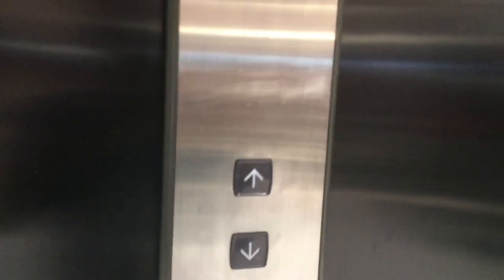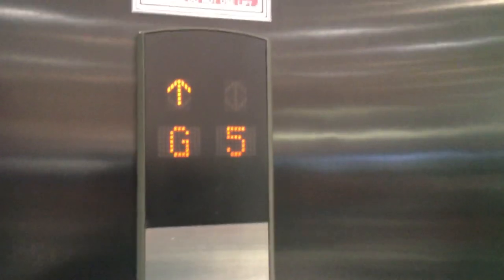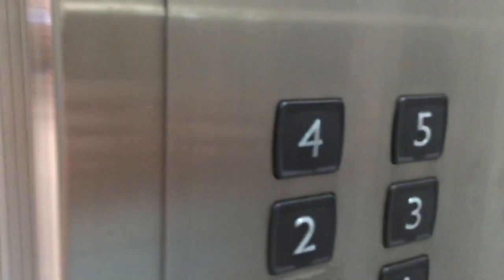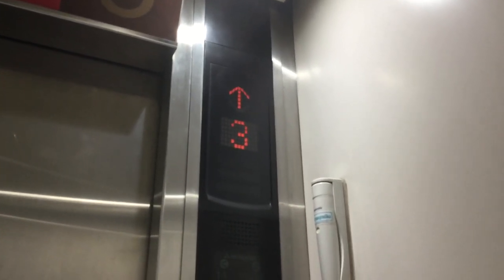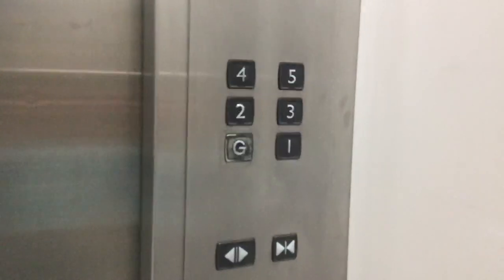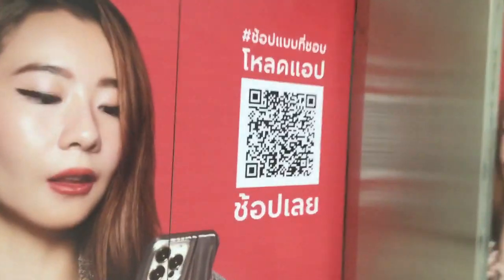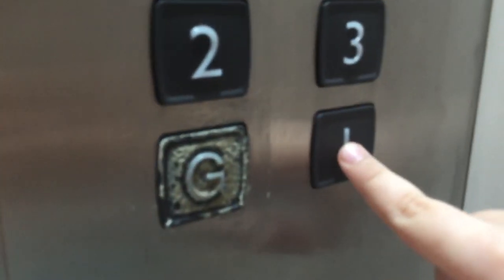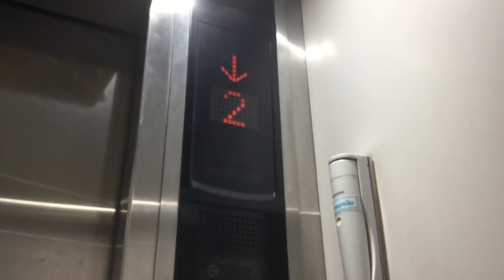Mitsubishi Elenessa in Central Plaza at Robinson.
I walked through Robinson and found this Mitsubishi Elenessa elevator

Cool indicator and buttons
This Mitsubishi elevator is so cool